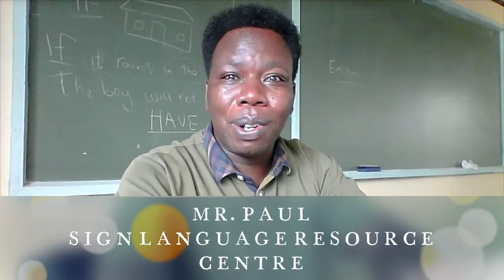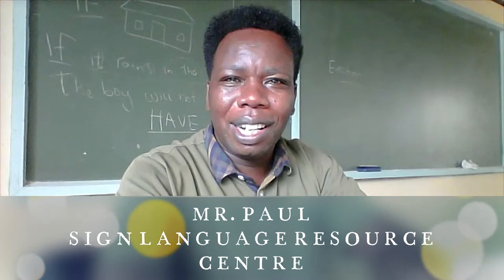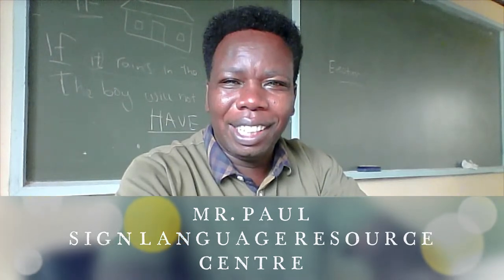KSL TUTORIAL VIDEO 2 - FINGER SPELLING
SIGN LANGUAGE RESOURCE CENTRE

tutorial